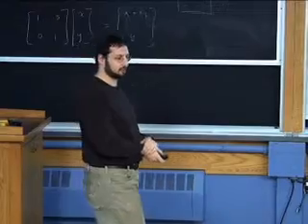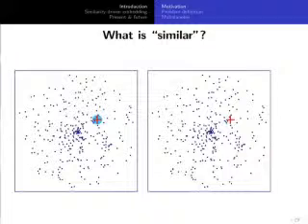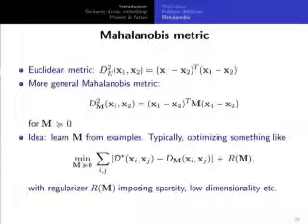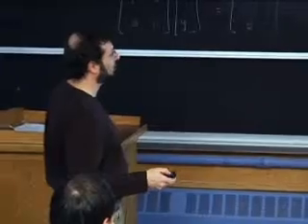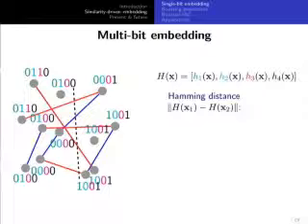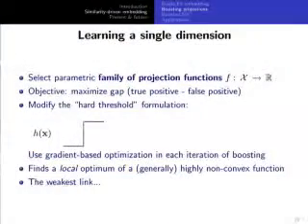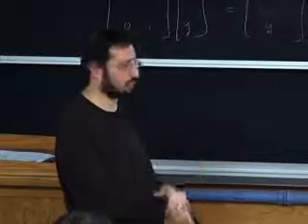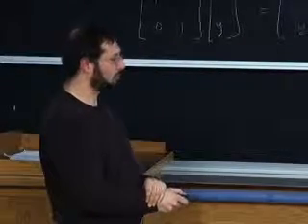Supervised Learning of Similarity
Greg Shakhnarovich delivers a lecture as part of the University of Chicago Theory Seminars hosted by the Computer Science Department.